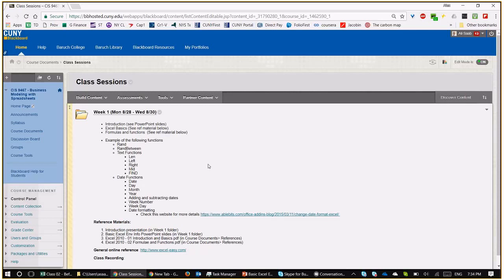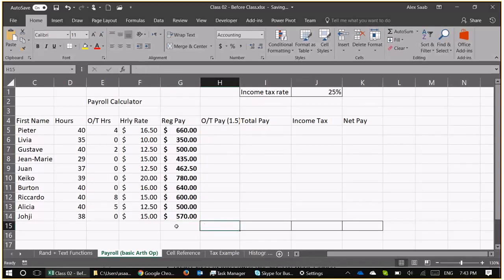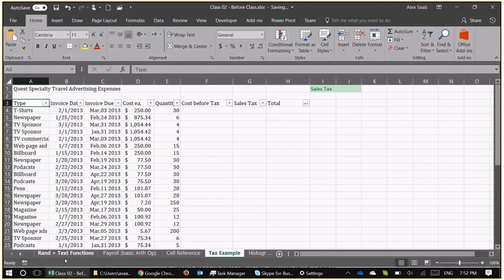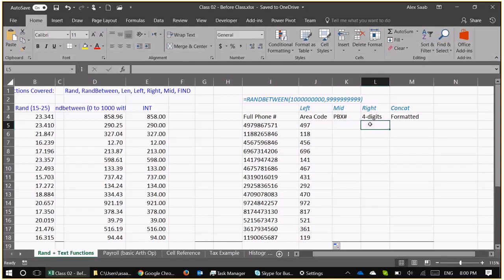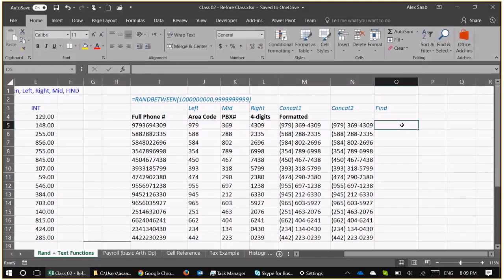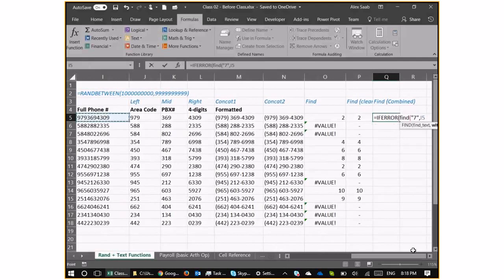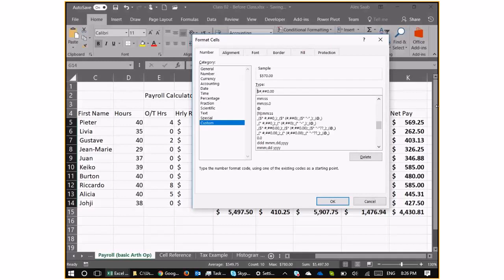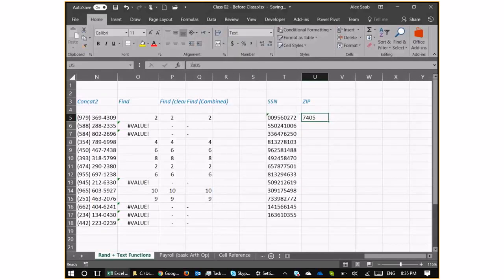CIS9467-Wk 2-Cls 2 (Wed 8-30): Text Functions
- Cell Reference
- Text Functions (Len, Left, Right, Mid, FIND, CONCAT)
- Number functions (Rand, RandBetween, INT)